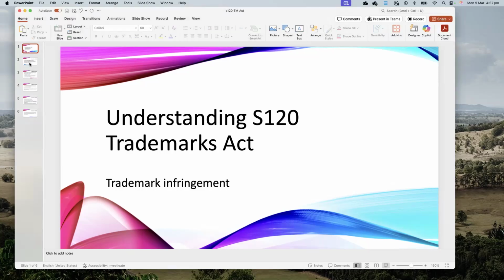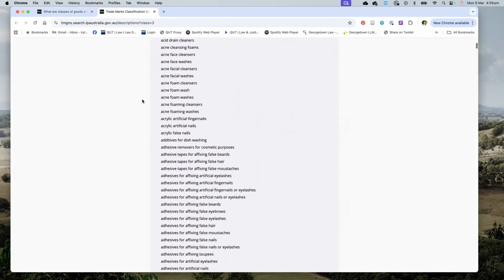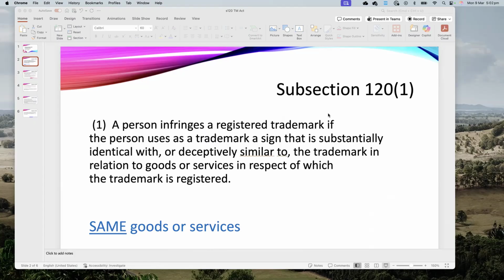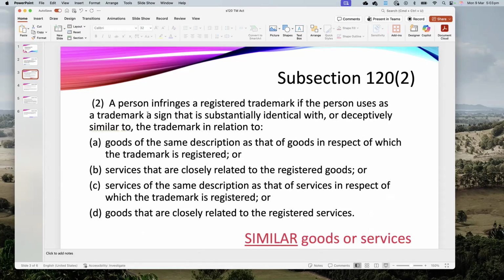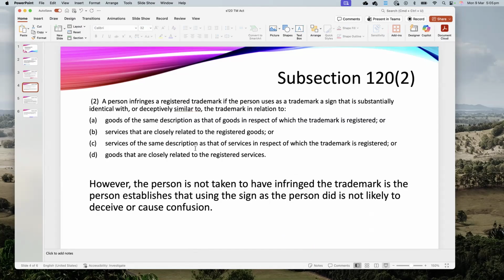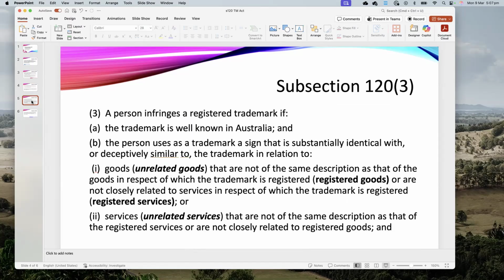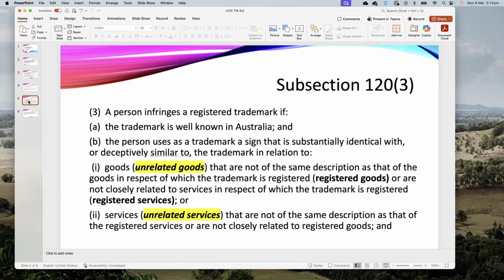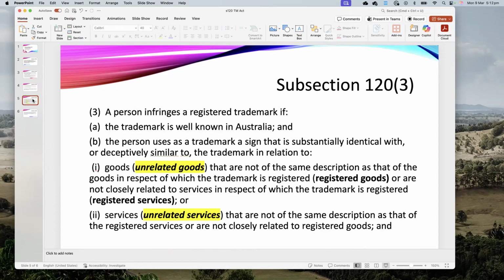s120 TM Act